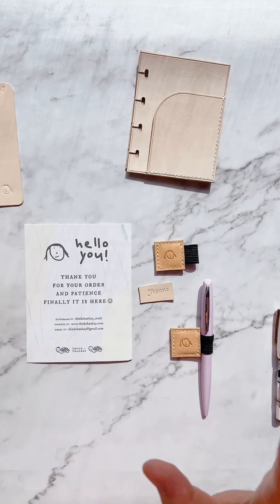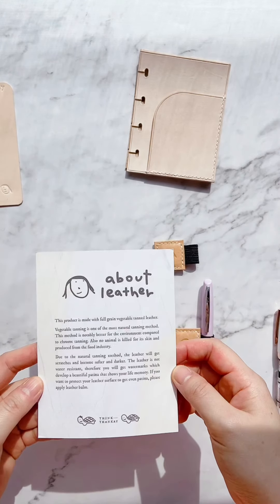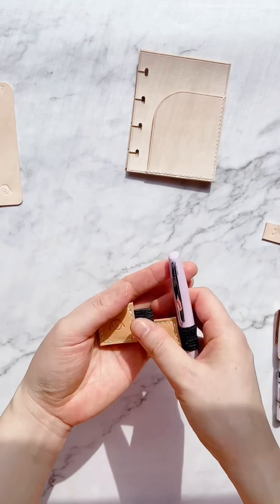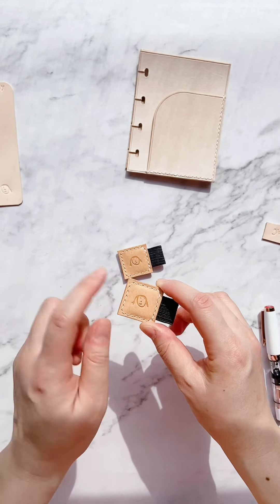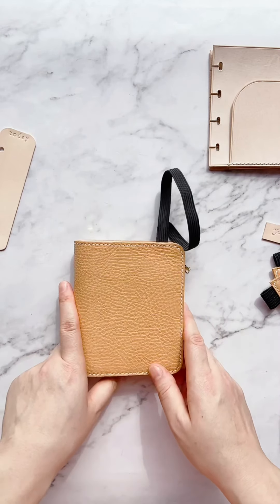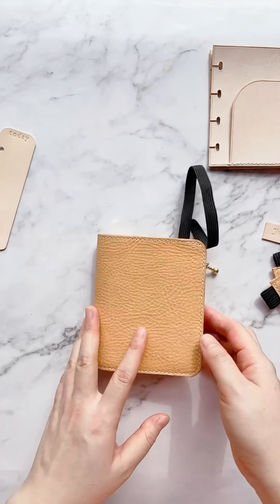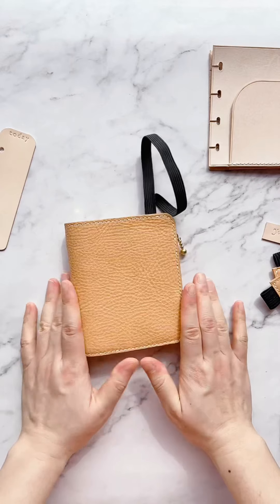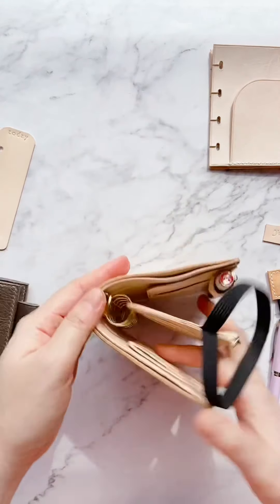Unboxing of mini rings from ThinkThanKay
Unboxing of my two minis, plus some small things, from ThinkThanKay. You can find her on Instagram @ThankThanKay_made and her website is